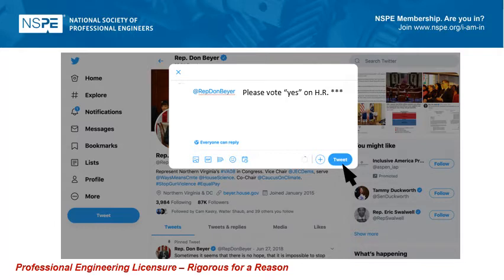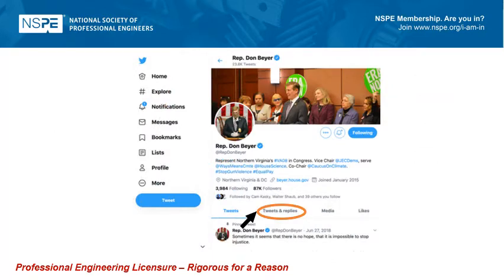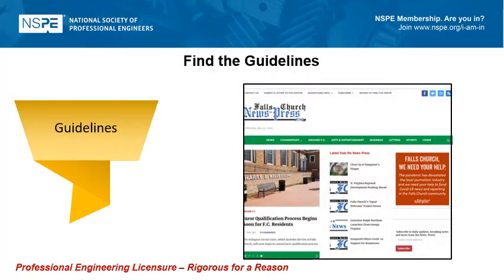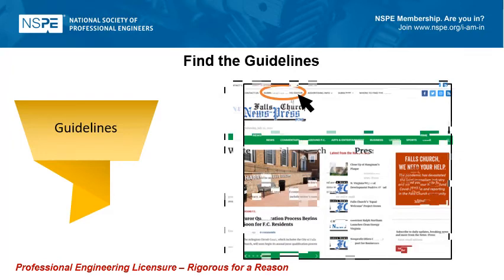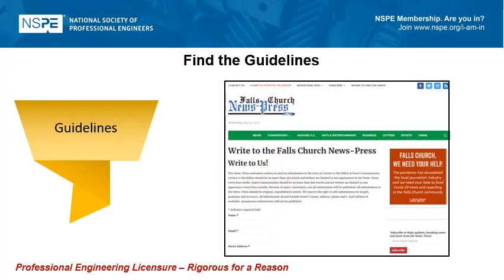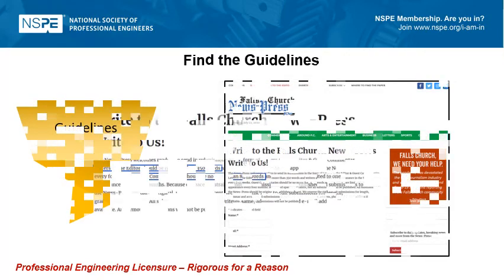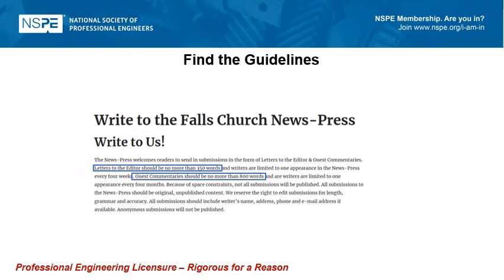Media Best Practices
In this short tutorial, you'll learn how to use social media to contact your elected officials, and how to submit a letter to the editor or op-ed article on an issue.